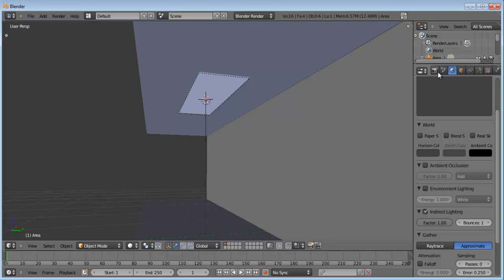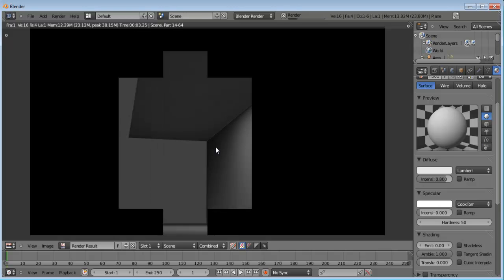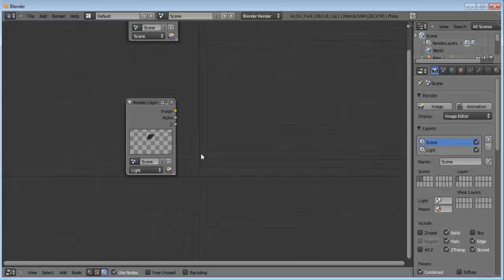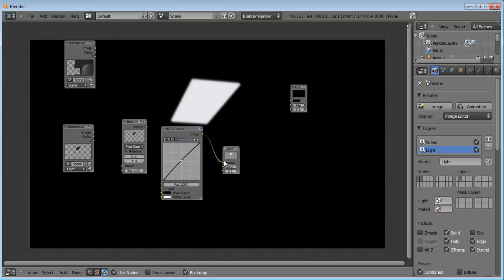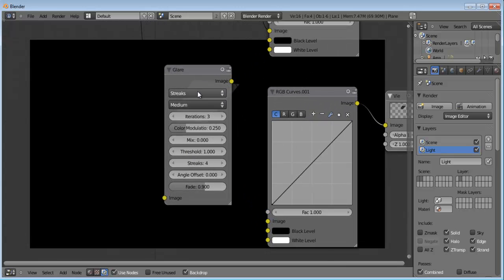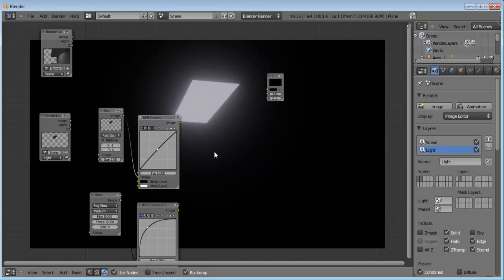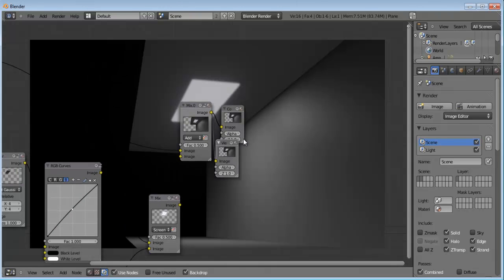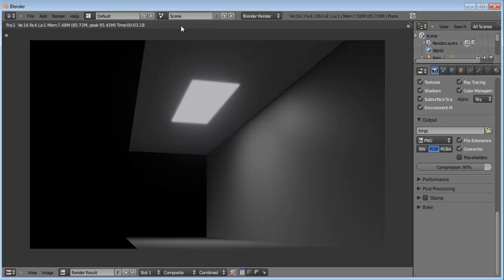BLENDER 2.5 TUTORIAL: Adding a Glow Effect in Blender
How to add a cool glow effect. This can be used for lights and creating amazing shot burnouts and reflections!